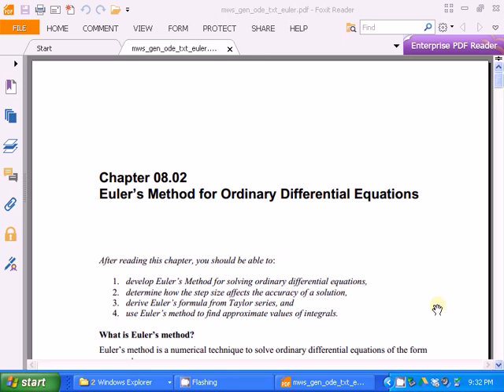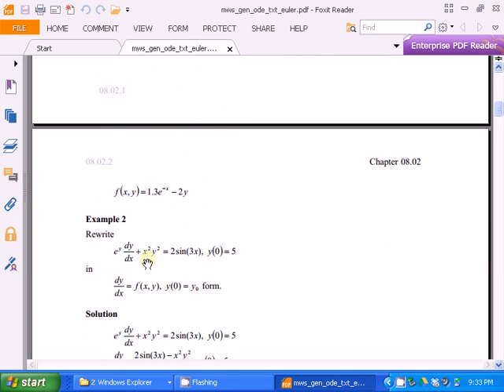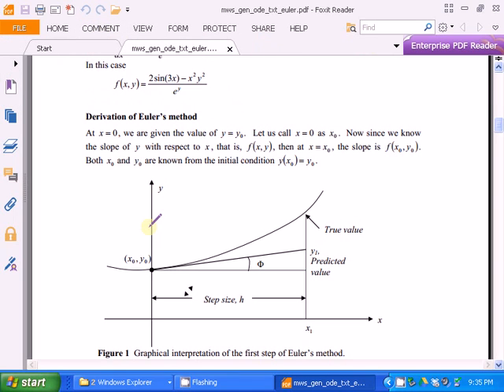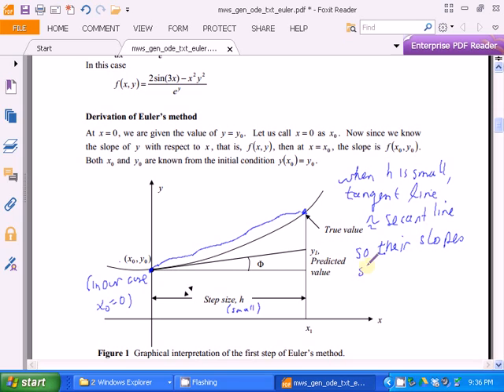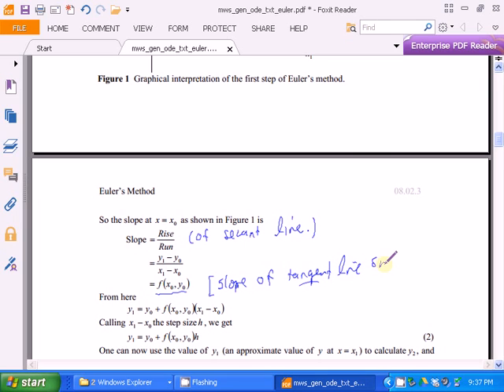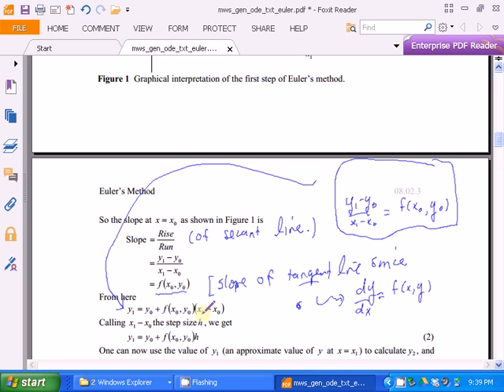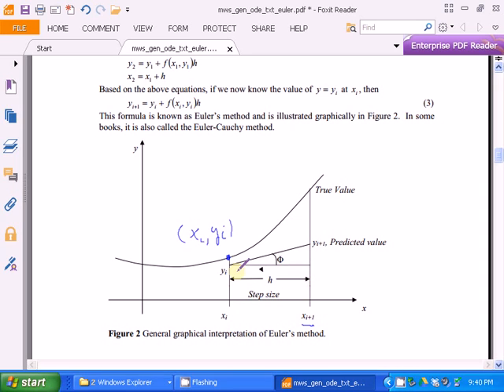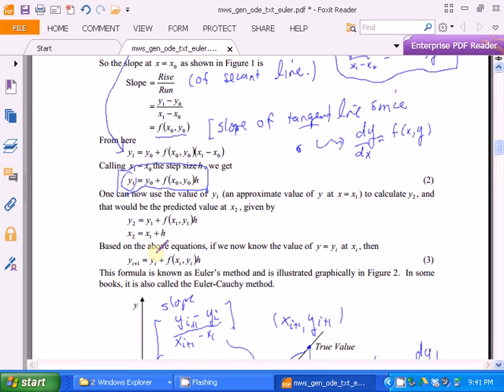ode txt euler eng1